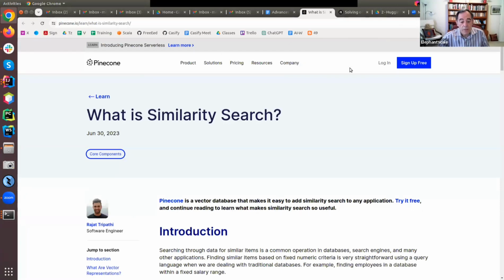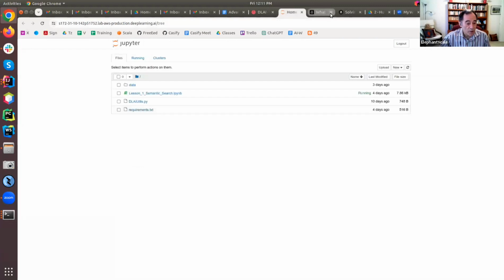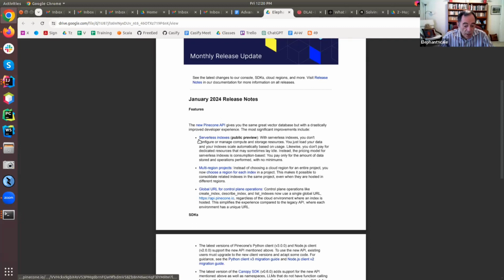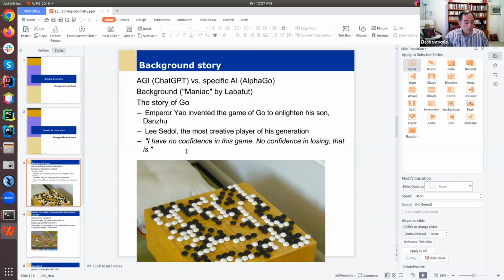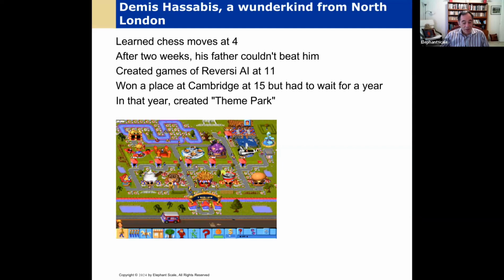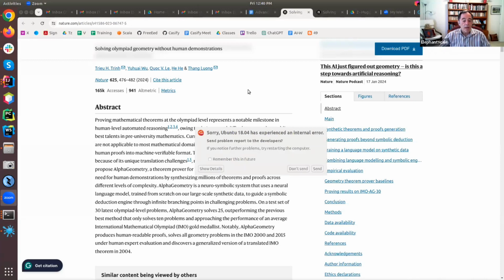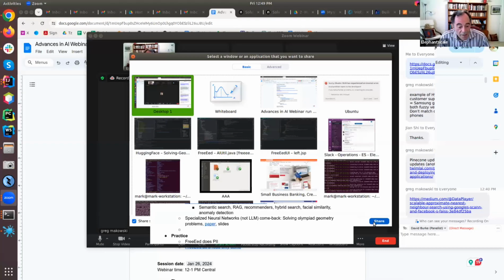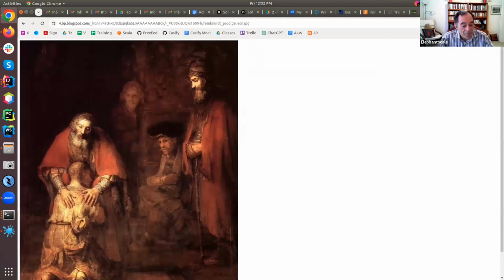Webinar Series: Pinecone New Capabilities (2024-02-02)